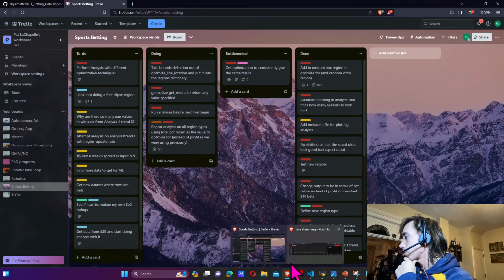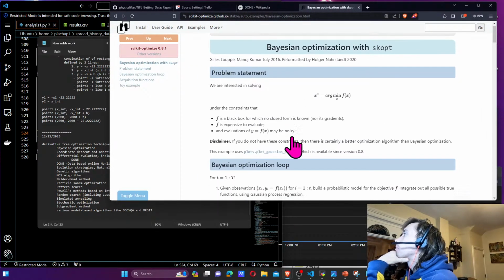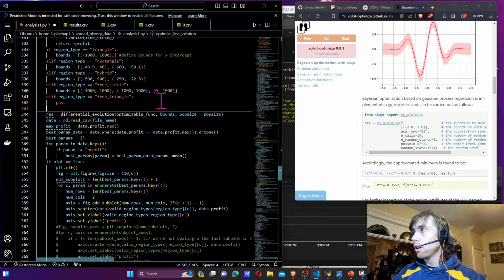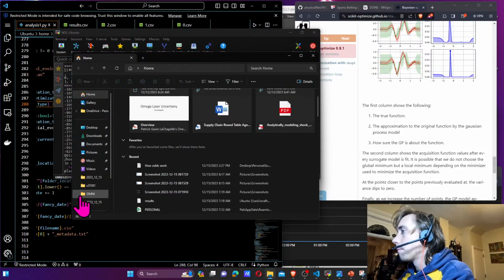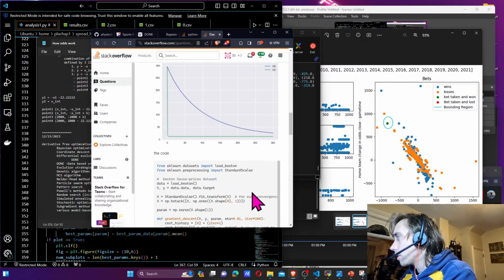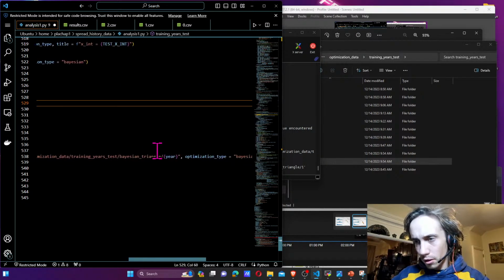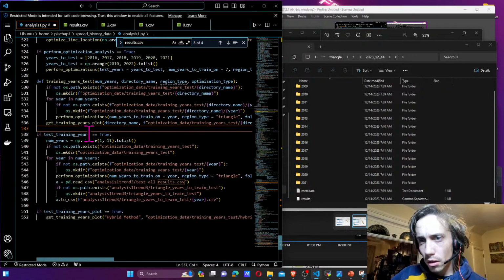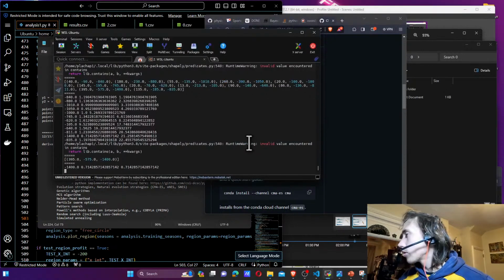Betting Research 12/15/2023 Stream 2 - Generalizing Functions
Two days ago, I generalized the region definition code so that we can try any region we want. Last stream, I added a circular region but it took quite a while to optimize. Then when  it did optimize, it did not find a good region. Today, I'm trying to remedy this issue by adding different optimization techniques. I want to further generalize the code by adding bounds to the region definition (thus eliminating code changes necessary to add a new region). Finally, I want to generalize get_results to return any value specified (profit, pct return, etc)